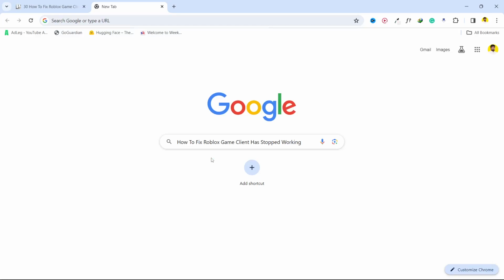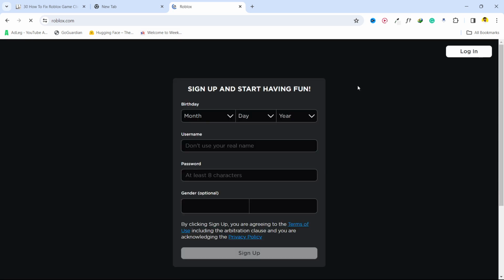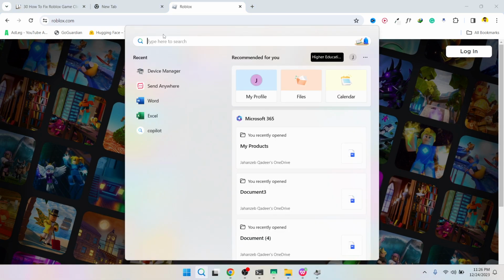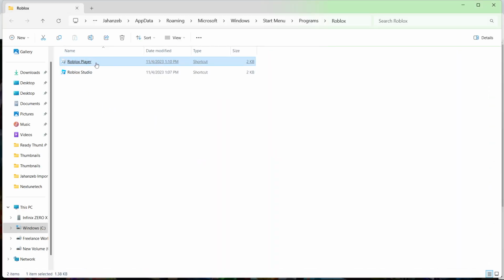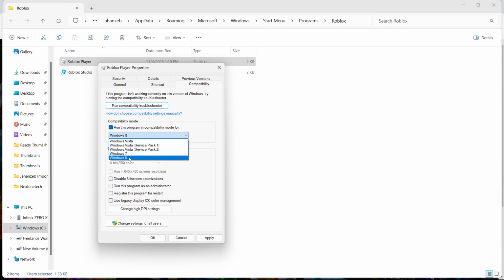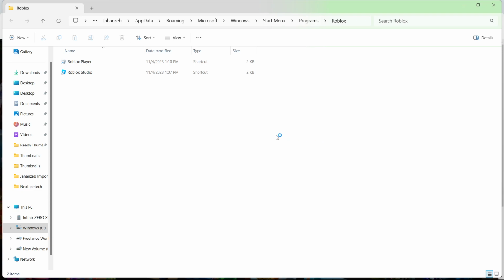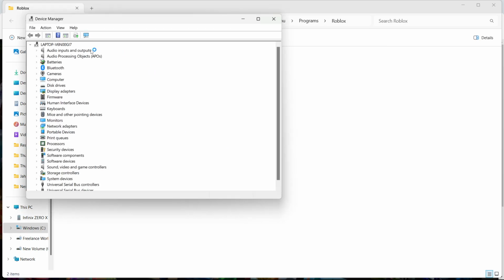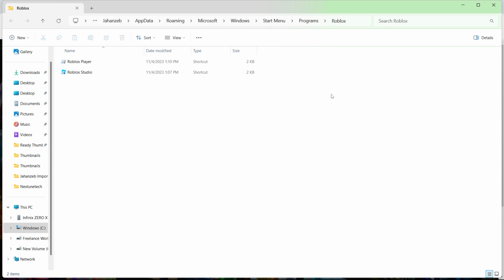How To Fix Roblox Game Client Has Stopped Working